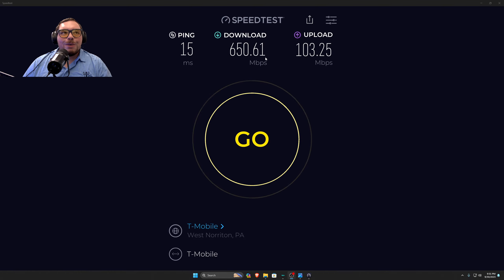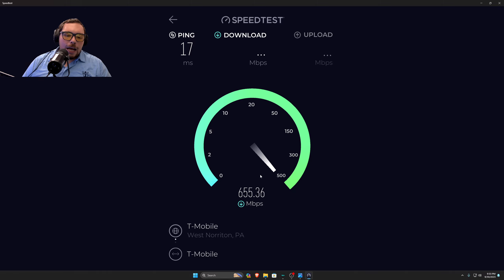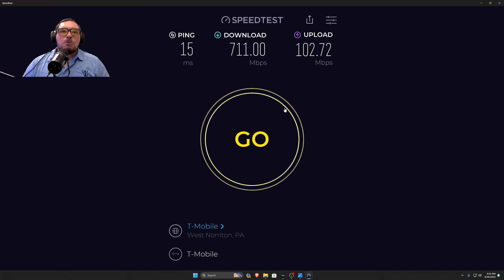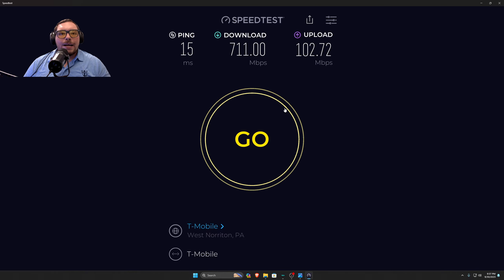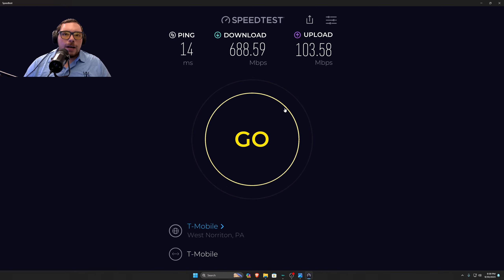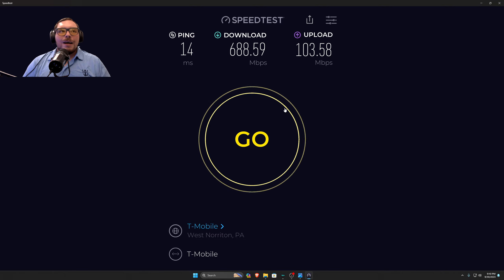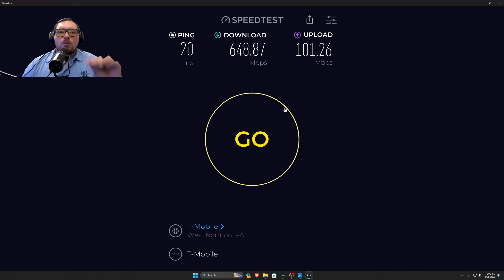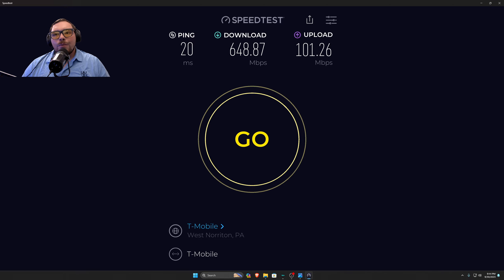MY REVIEW ON T-MOBILE 5G HOME INTERNET!